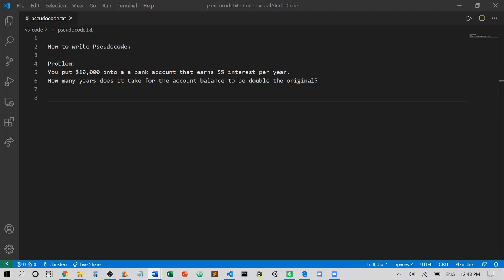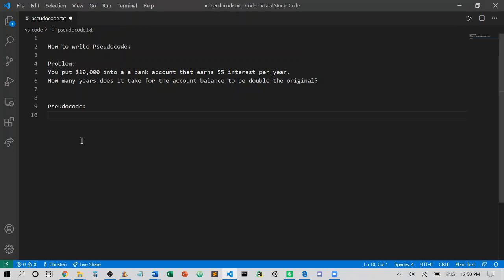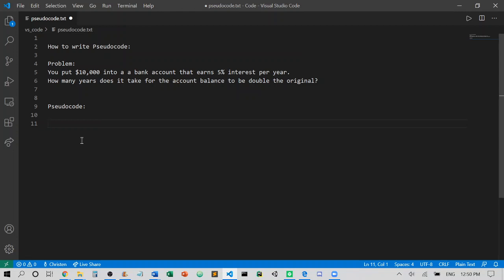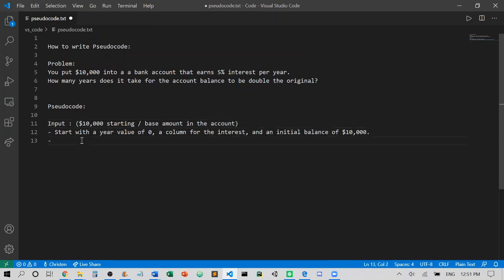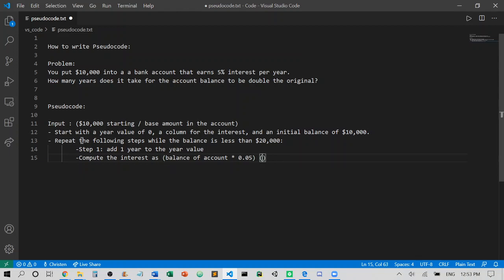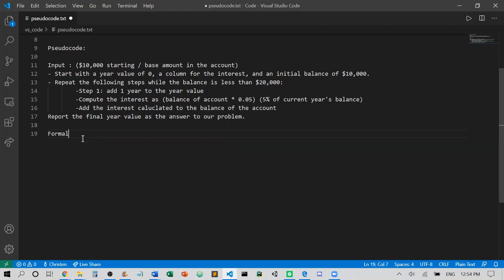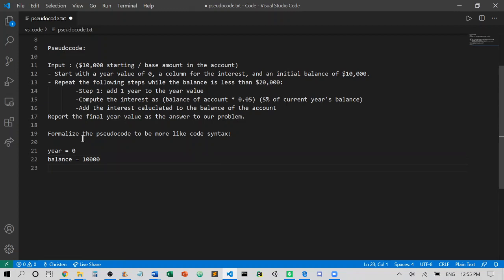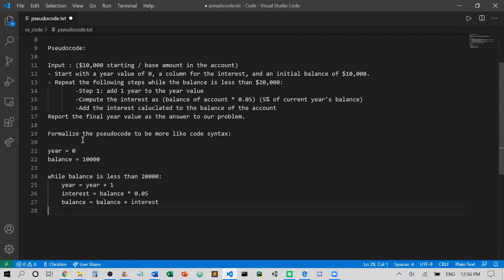Describe algorithm with pseudocode